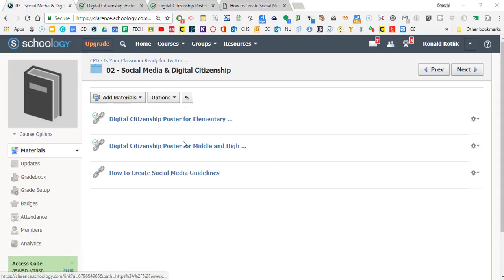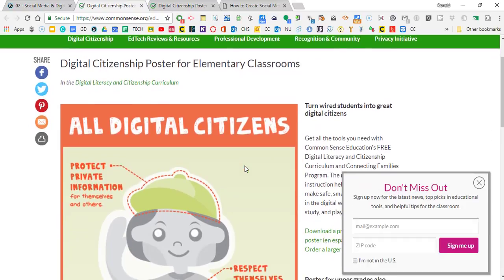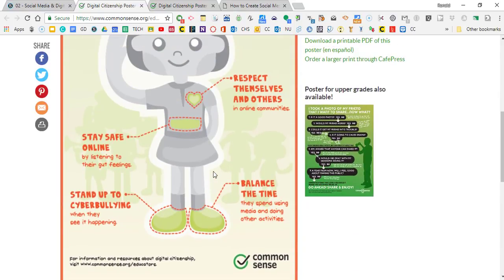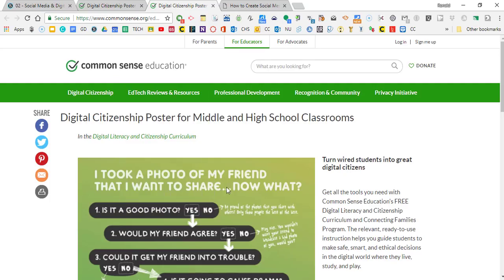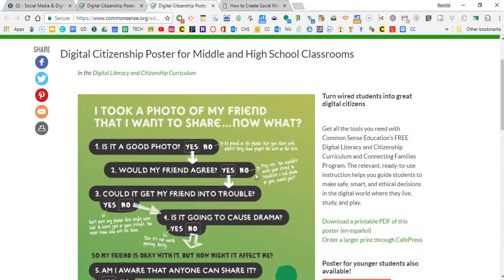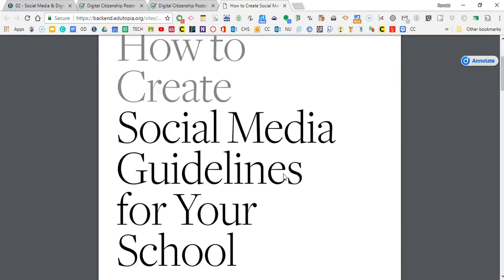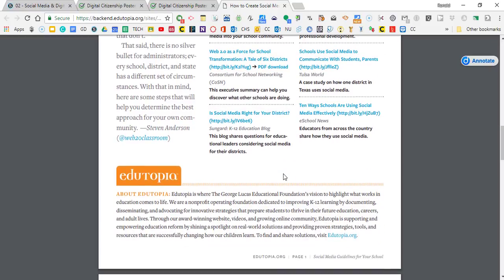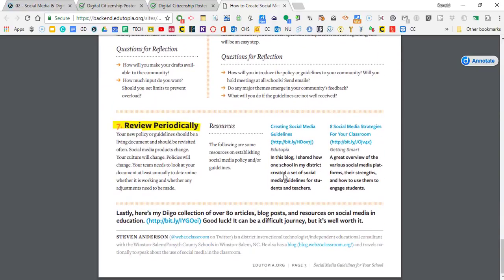CPD - Twitter 02 Social Media & Digital Citizenship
Students are deeply interested in social media! This course will focus on using Twitter in a constructive manner to deepen the learning process. Participants will learn numerous strategies to use Twitter including as a classroom communication tool with parents and students, as a way to have meaningful debates and conversations, as a way to conduct research, and as a means to deepen team building.